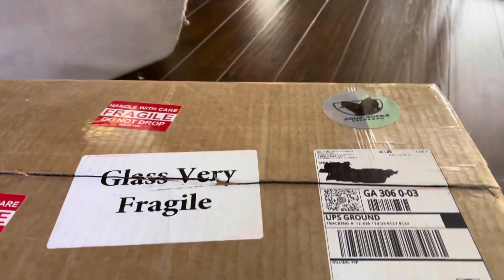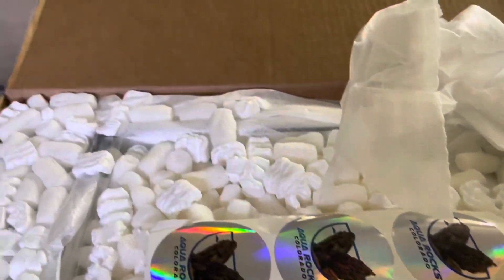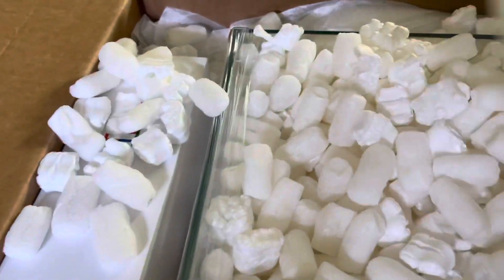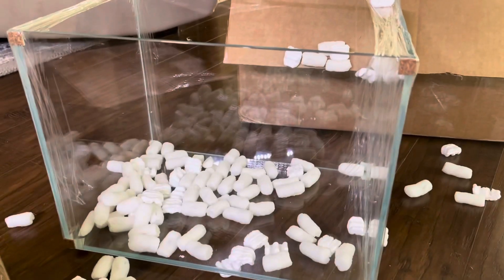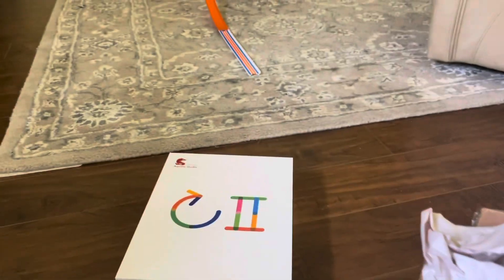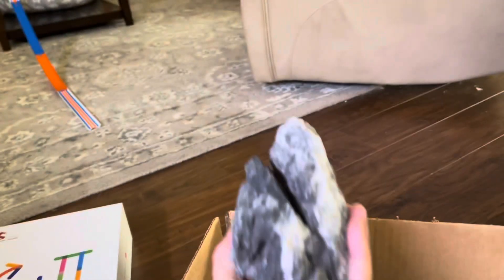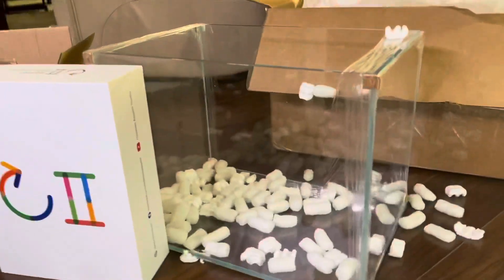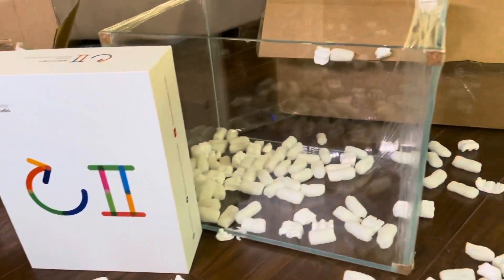Unboxing from Aqua Rocks Colorado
Unboxing from Aquarocks Colorado. Plus I go on where I’ve been.